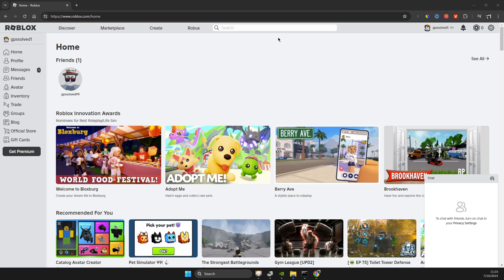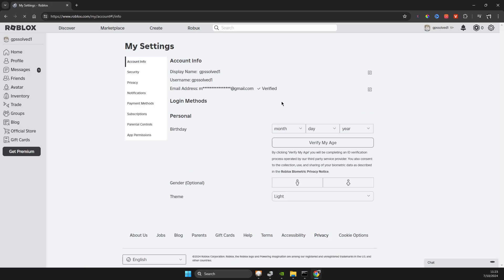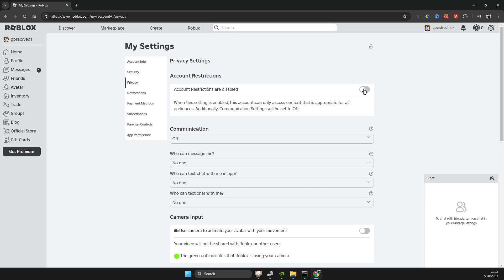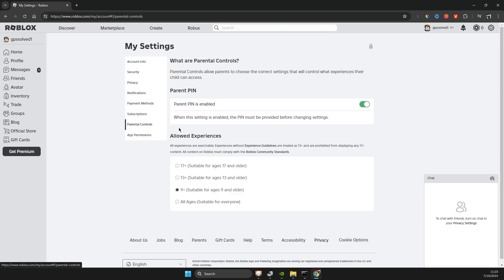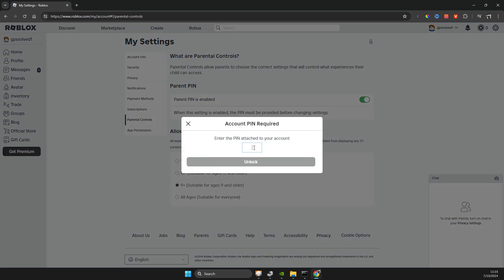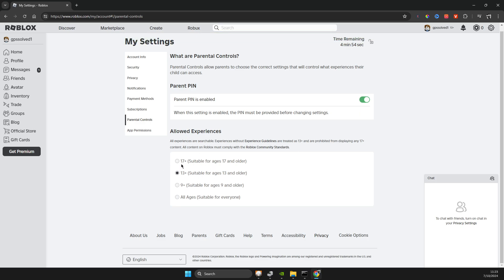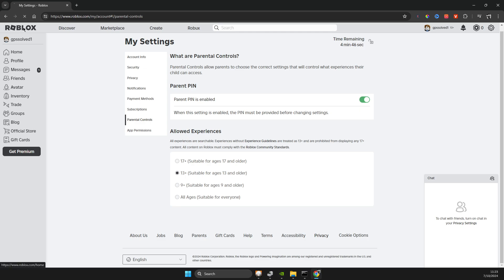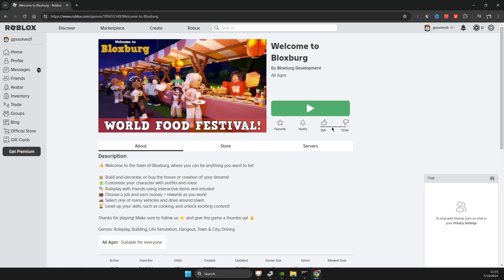Fix Roblox “This Experience is Unavailable Due to Your Account Settings” Error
In this video I will show you how to Fix Roblox “This Experience is Unavailable Due to Your Account Settings” Error It's really easy and it will take you less than a minute to do it!